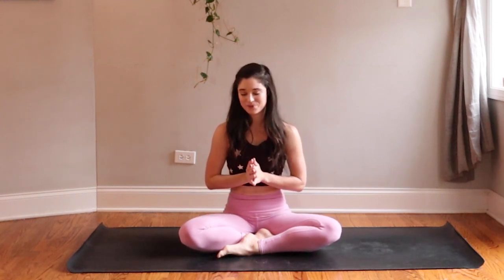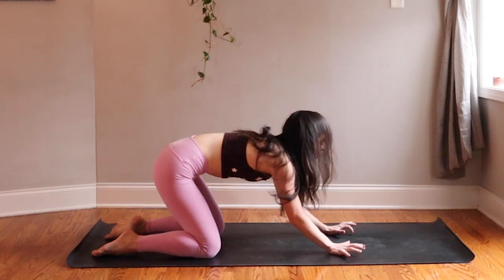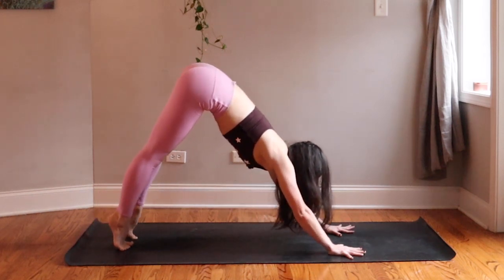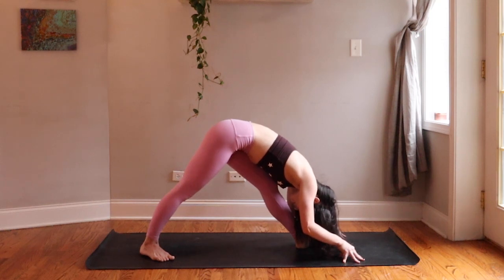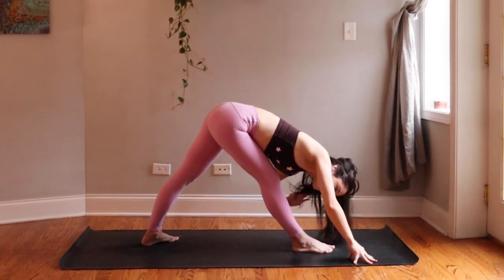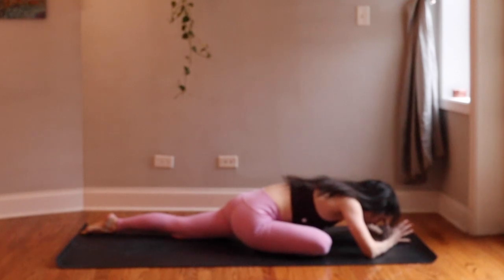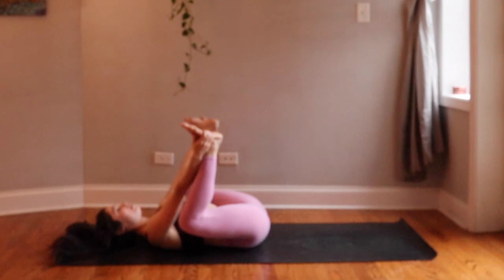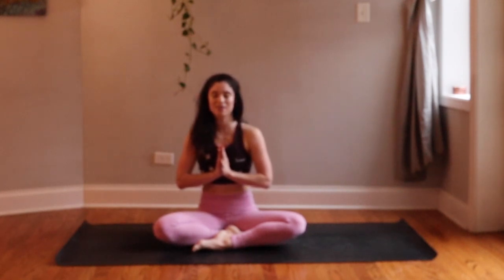All Wrapped Up 🎁 Reflections + Resolutions New Year's Eve Yoga Flow | All Levels 35 Minute Vinyasa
NYE 2021! Wrap up the year with this 35 minute, all levels vinyasa yoga flow. Take time to reflect on 2021, let go of anything you don't need to hold onto anymore, and set some clear intentions for the year to come.